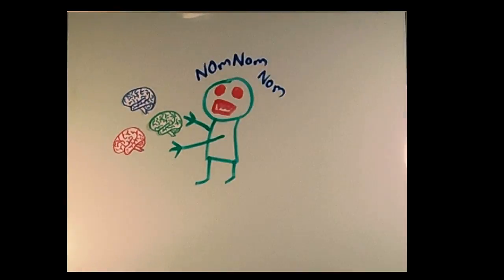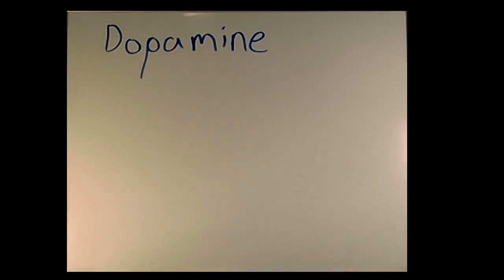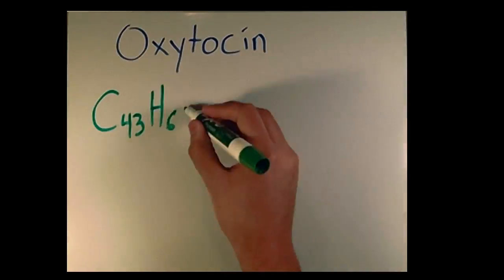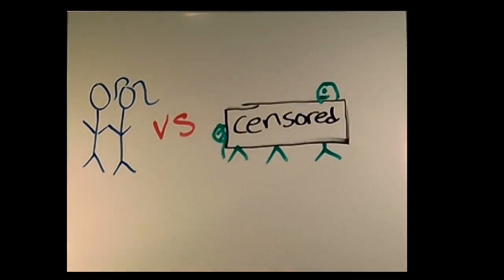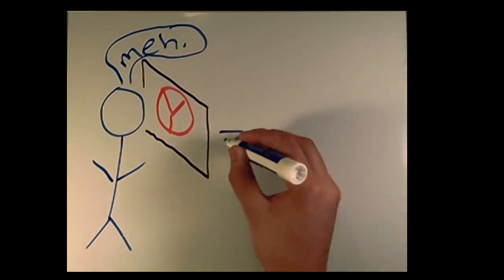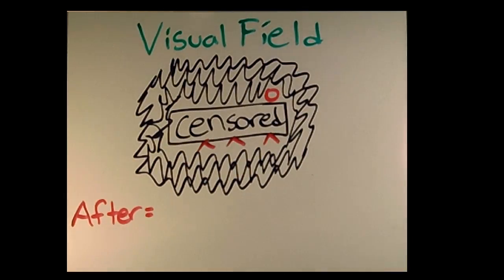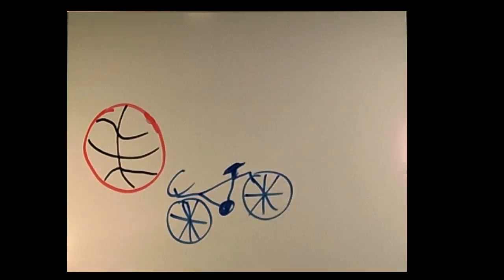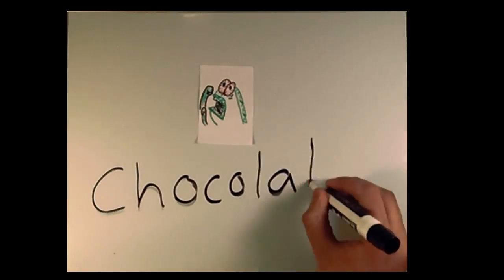The Brain on Porn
What exactly happens to the brain while watching porn?